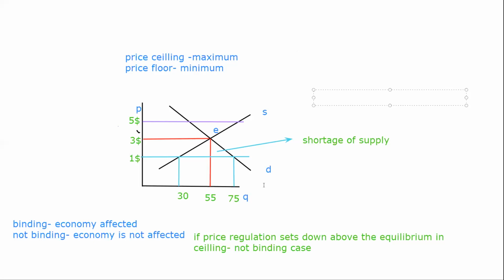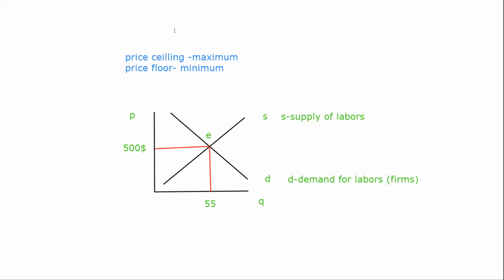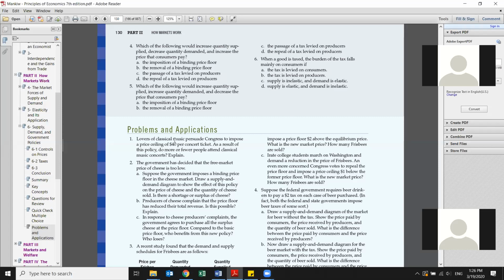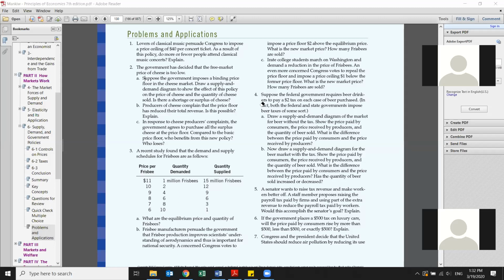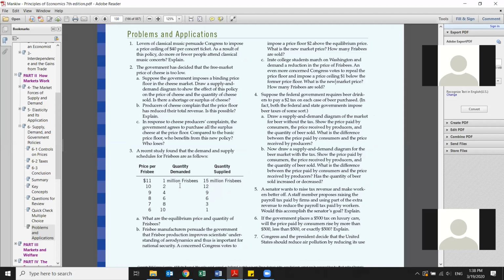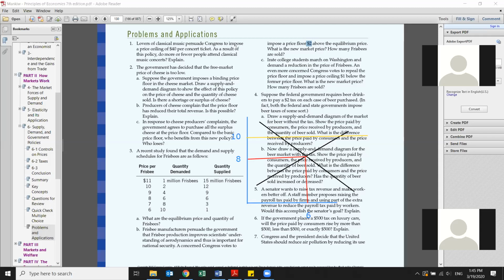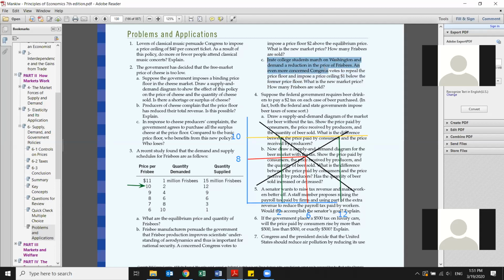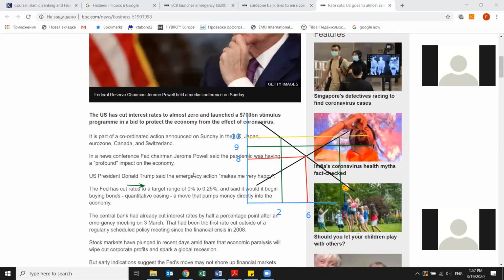Supply, Demand, and Government Policies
Price ceiling
A legal maximum on the price at which a good can be sold
Price floor
A legal minimum on the price at which a good can be sold